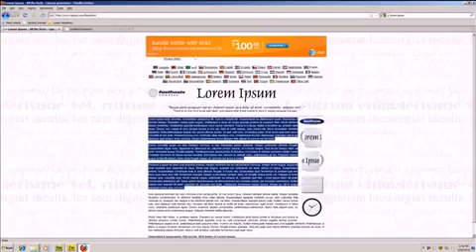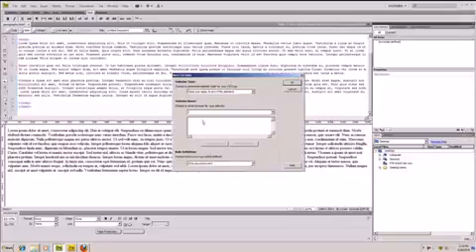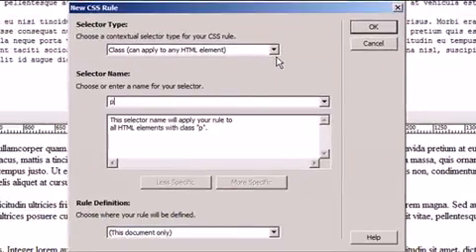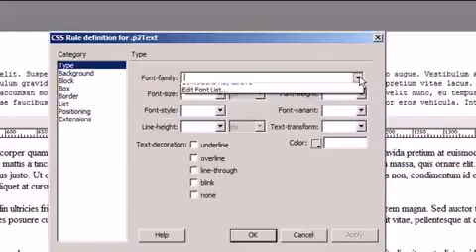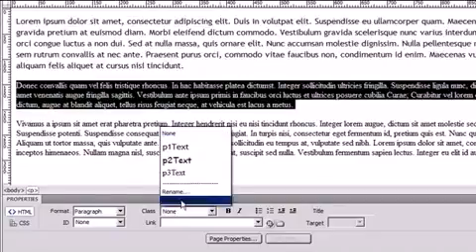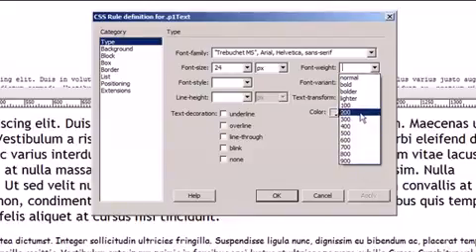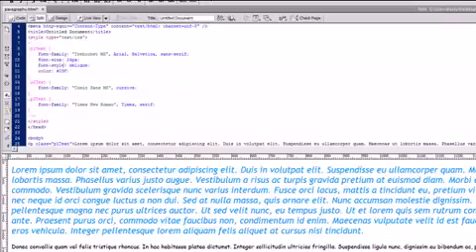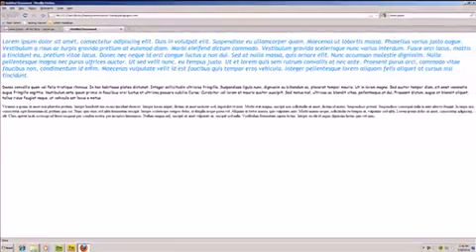Dreamweaver CS4 Tutorial 10 CSS Styling YouTube 360p]